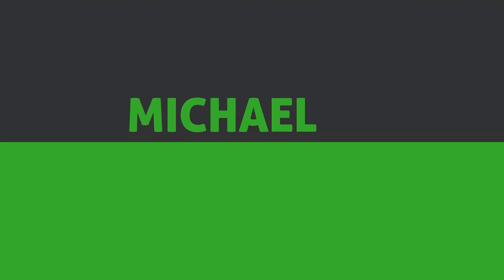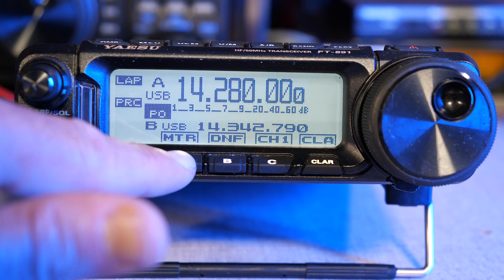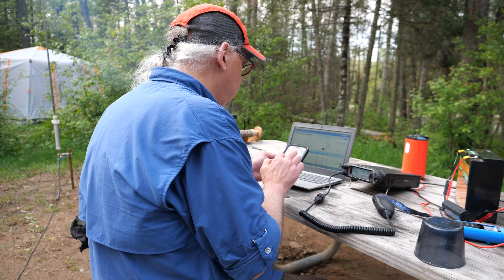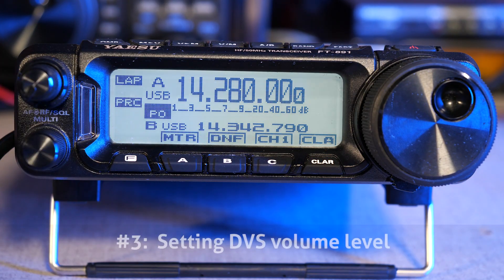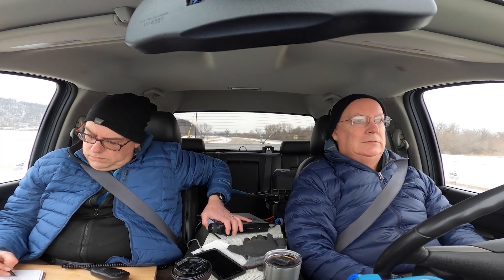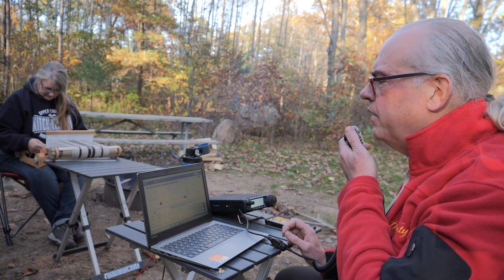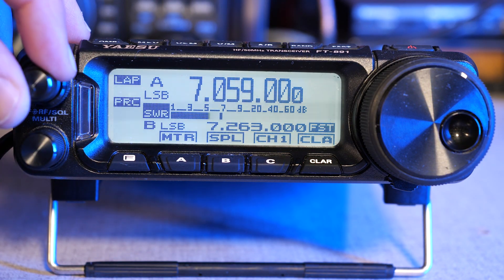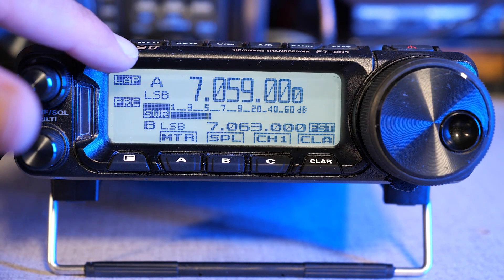Five CLEVER things you didn't know the FT-891 did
There is a lot that the Yaesu FT-891 can do and the true power and capability of the FT-891 often goes overlooked. So I went through the manual and the menu system and found five clever things that you probably didn’t know you could do with the Yaesu FT-891.

Clever FT-891 Tricks:
00:00 Introduction
01:20 Quick meter display selection
03:54 Setting the transmit power
06:31 Setting DVS Volume level
10:20 Meter peak hold
12:26 Quick split feature
18:07 Conclusion